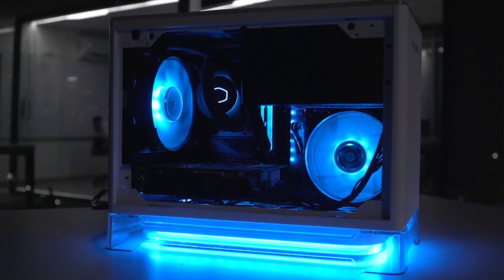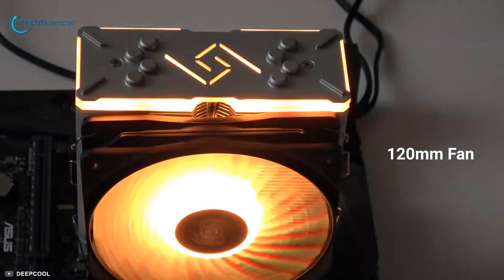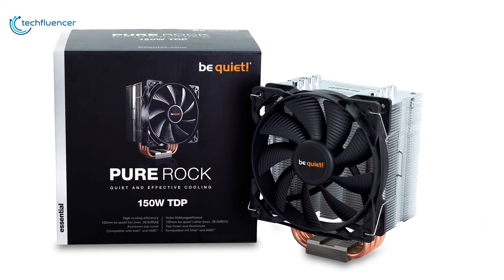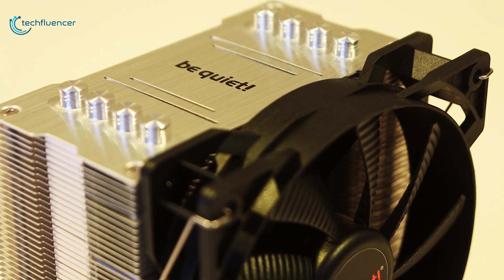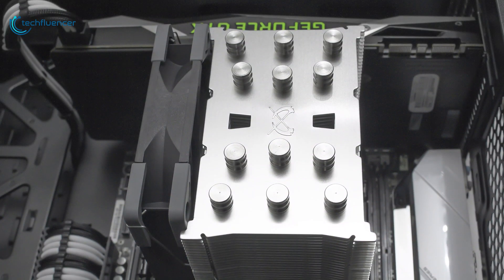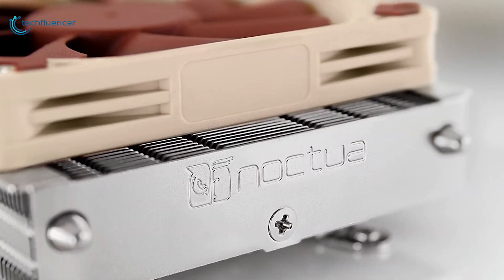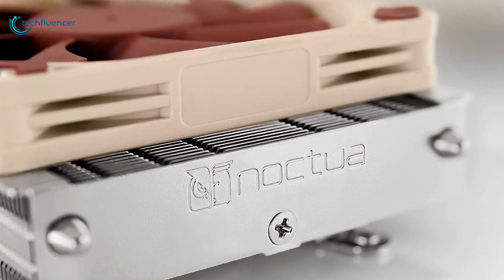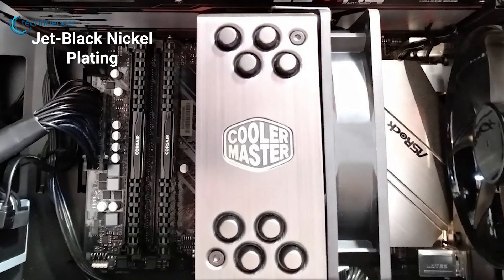Top 5 Best CPU Cooler Under $50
Top 5 Best CPU Cooler Under $50 List: (Purchase Link)
Intro and Animation Credit:
***Video Source:
DEEPCOOL